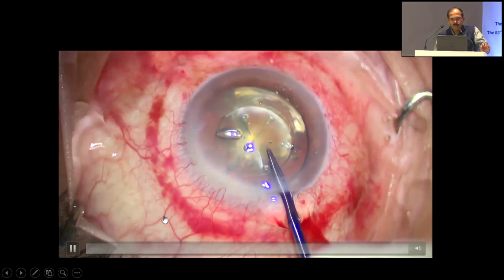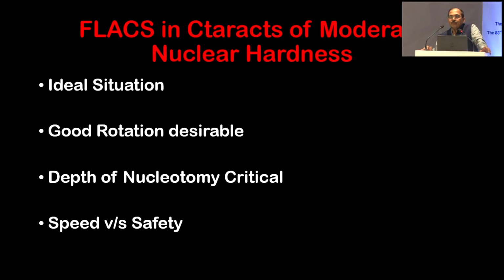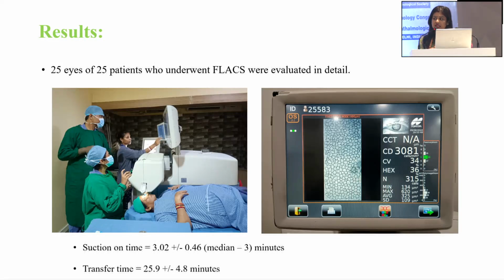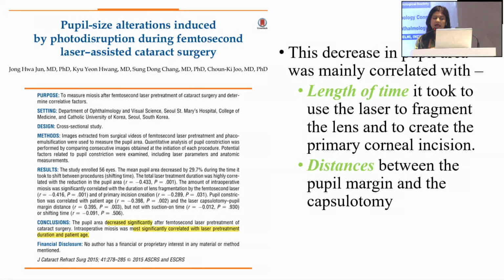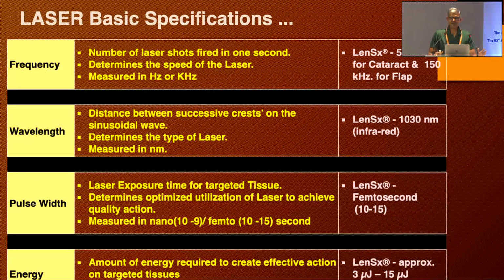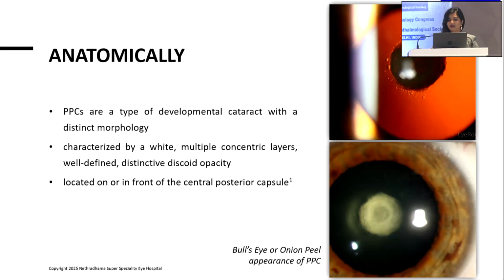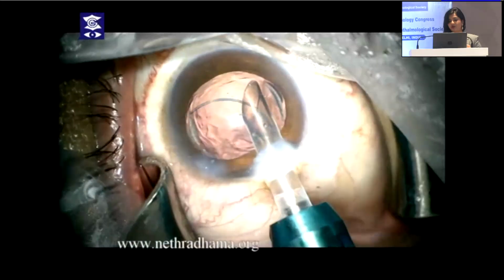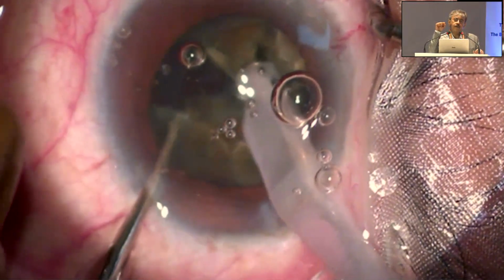AIOS2025-IC232-The A to Z… of FLACS